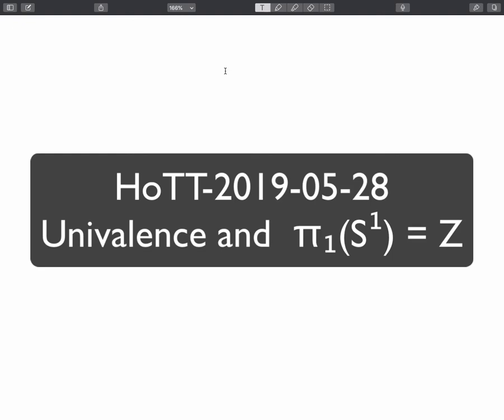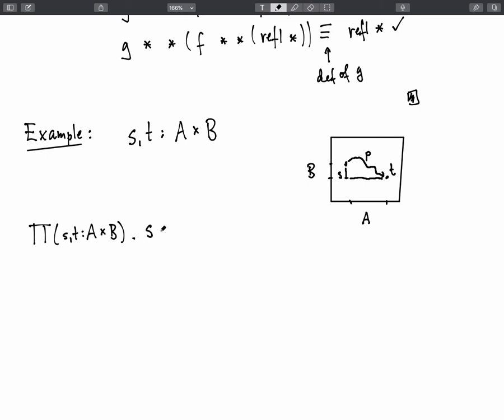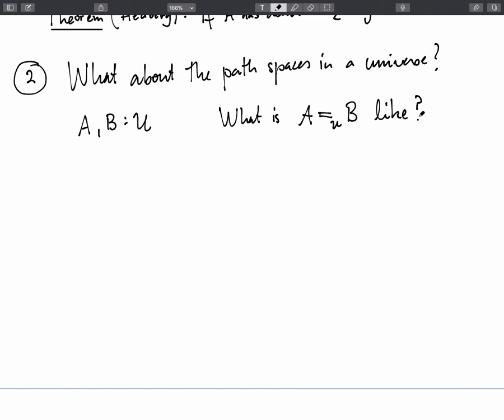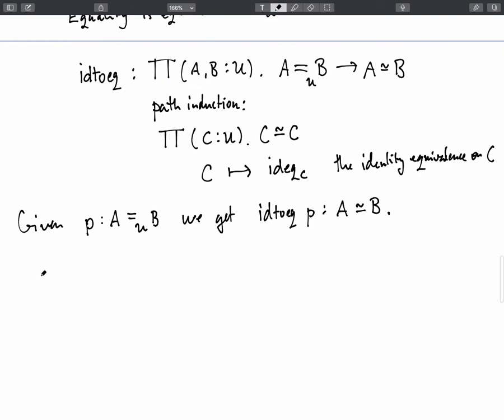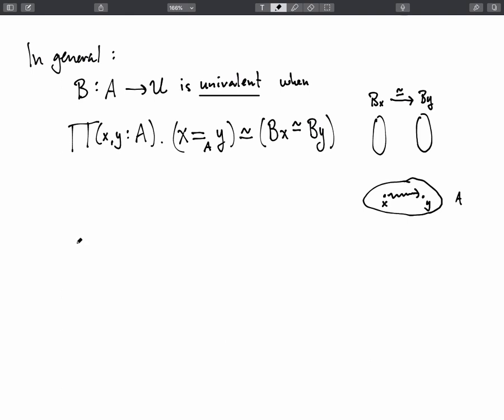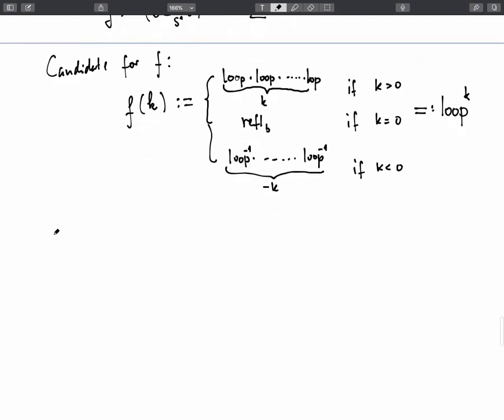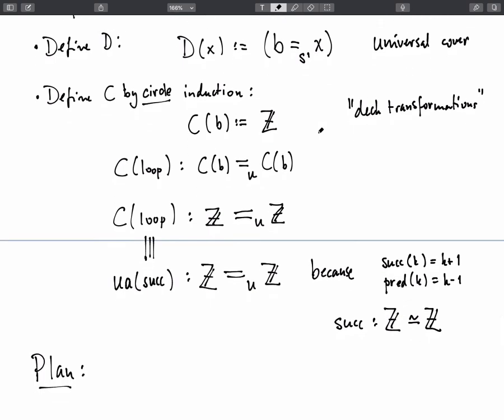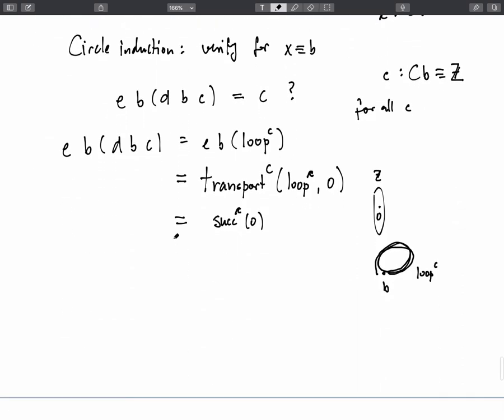HoTT-2019-05-28 Univalence and Π₁S¹ = Z